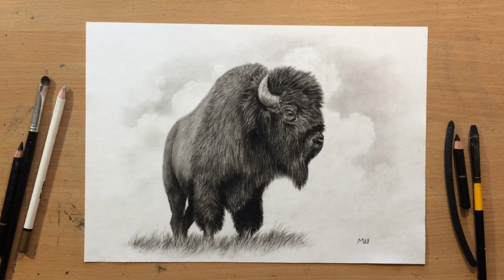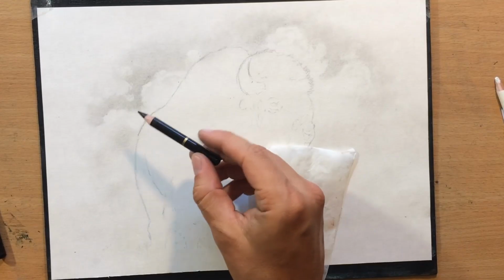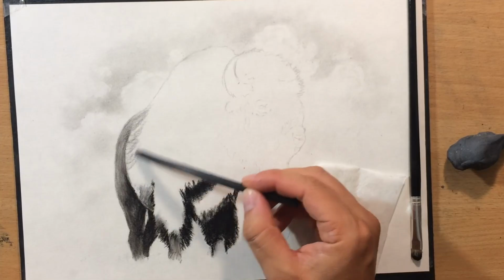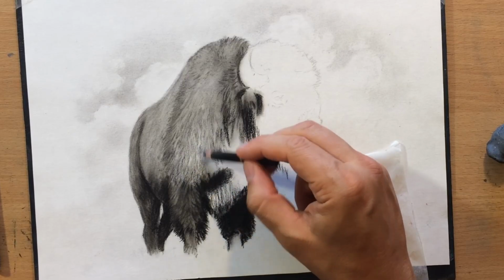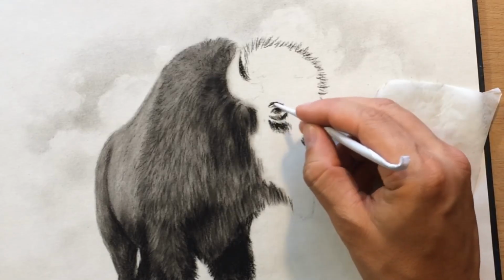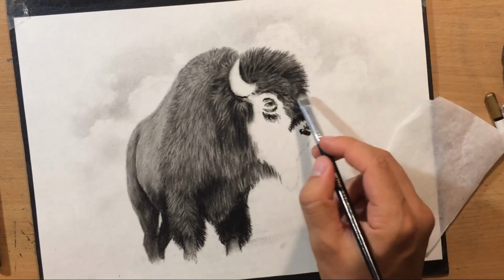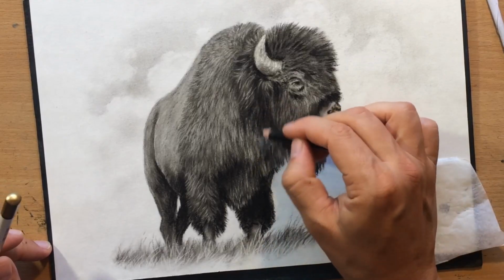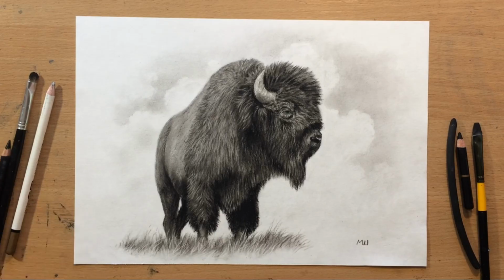Charcoal Drawing of an American Buffalo - Wildlife Art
Here's a drawing of a buffalo in charcoal.

The reference is here if you want to check it out

I used vine charcoal, charcoal powder and Koh-i-Noor charcoal pencils on a Fabriano sketching paper.